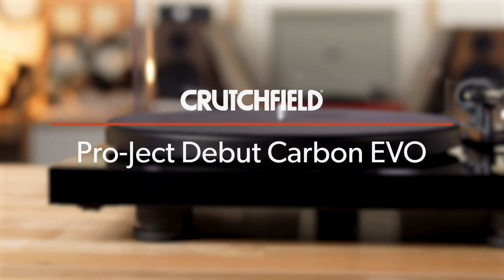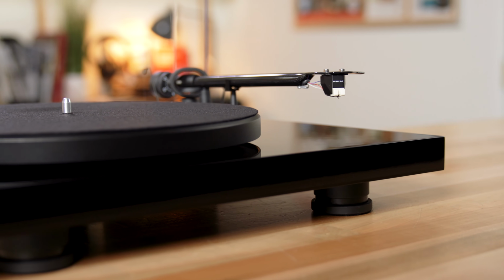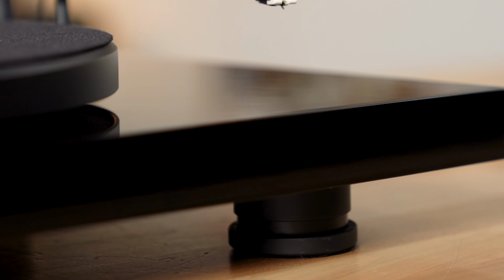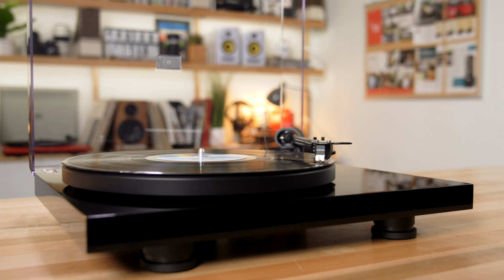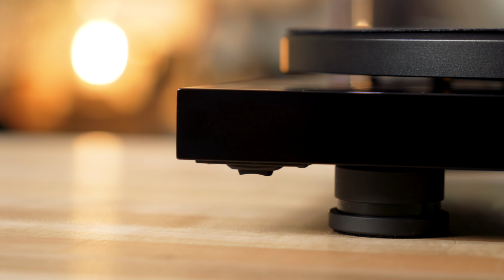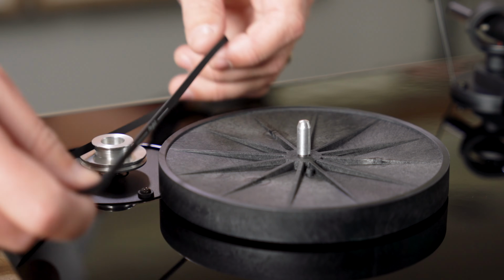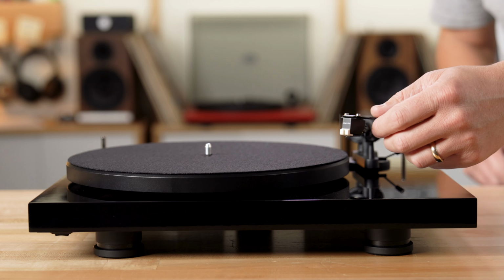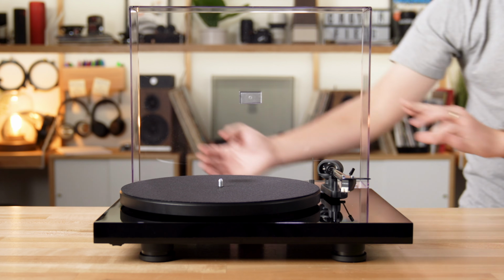Pro-Ject Debut Carbon EVO manual belt-drive turntable | Crutchfield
The Pro-Ject Debut Carbon EVO marks an evolution of their venerable line of turntables. They've improved the suspension, motor system, and pre-mounted a superb Sumiko Ranier cartridge for the best-sounding Debut Carbon yet..

The evolution starts on the inside. There's more resonance damping, an improved motor structure and an upgraded suspension that lets the Debut Carbon EVO operate very quietly and smoothly. Also new, you can flip a switch on the chassis to change playback speeds.

A less subtle upgrade is the Sumiko Ranier moving-magnet cartridge. It tracks with precision and can play at 15-25,000 Hz. And of course, Pro-Ject Debut Carbon EVO turntables look amazing, and are available in a variety of finishes and colors.